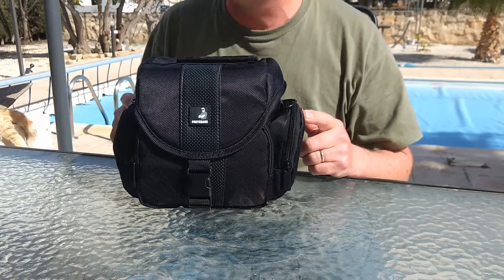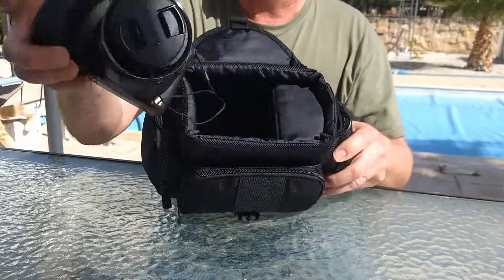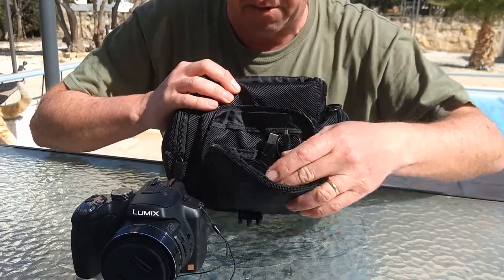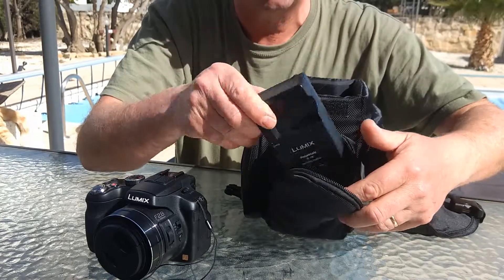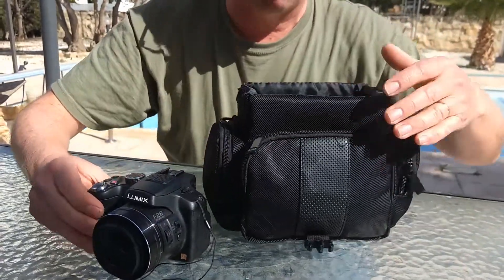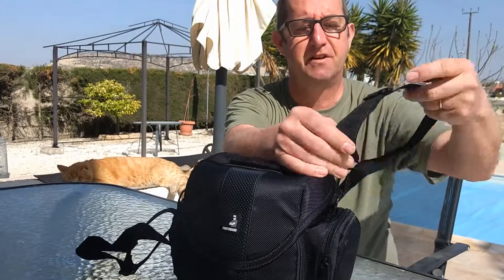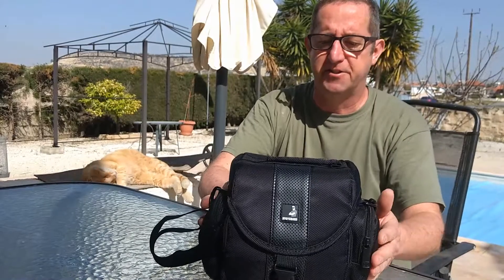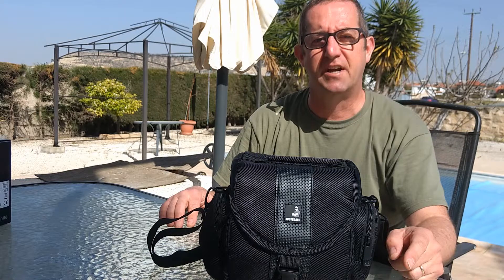Bodyguard Bridge Camera bag review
See how my Panasonic Lumix bridge camera (FZ-200) fits in this £15 bag along with a handful of accessories.